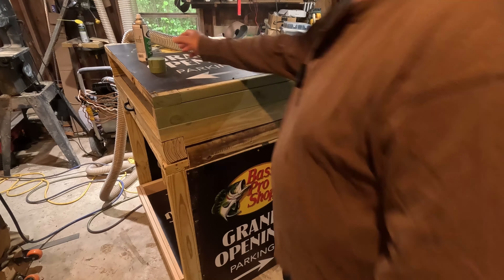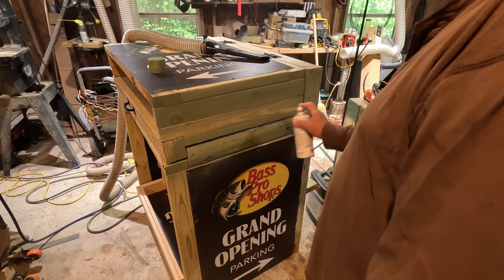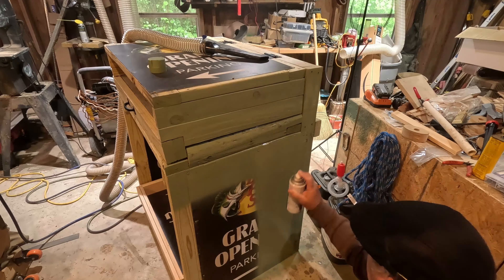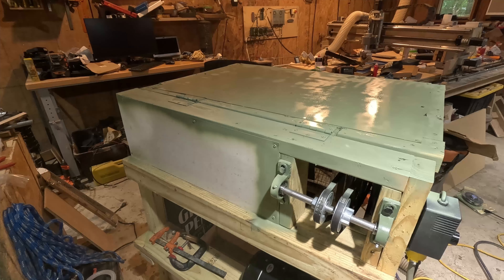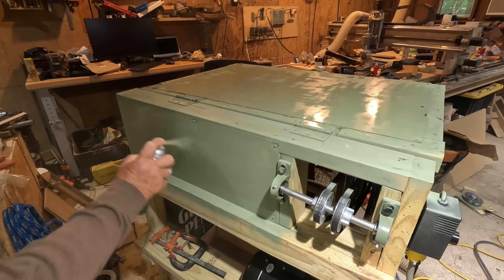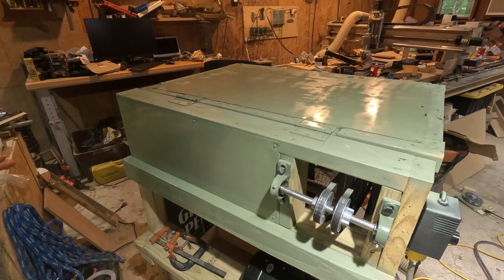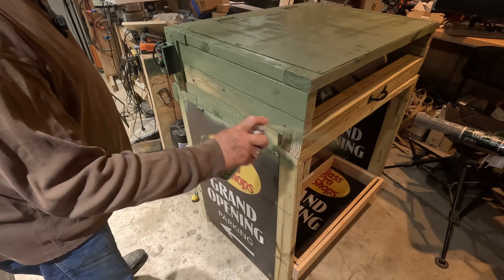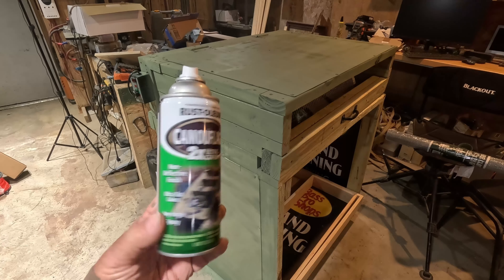Transforming The Pea Sheller With Od Green Paint!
GETTING CLOSER TO HAVING THE PES SHELLER READY.  JUST WAITING FOR THE PEAS TO GROW